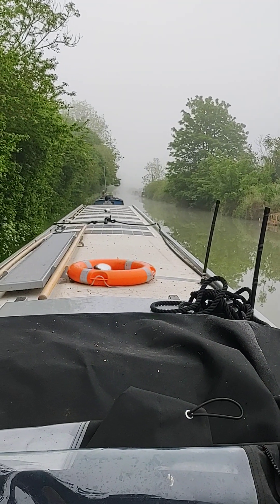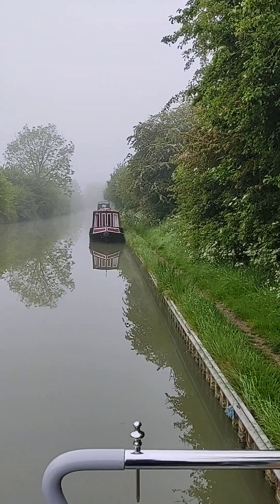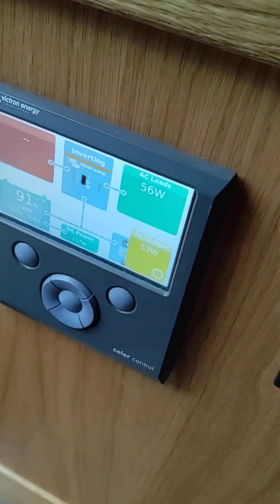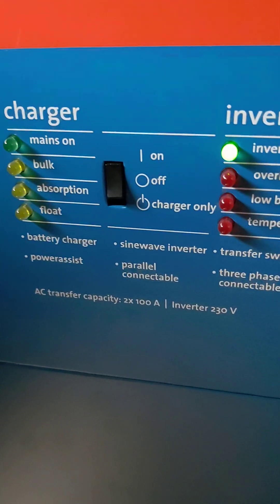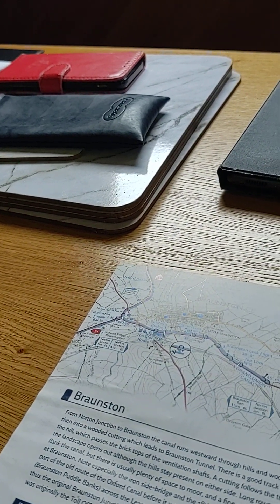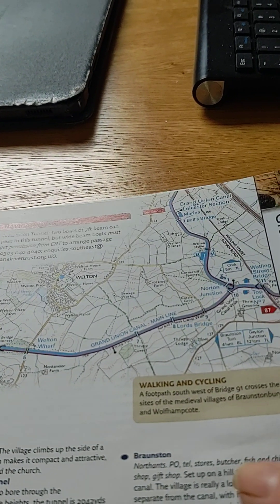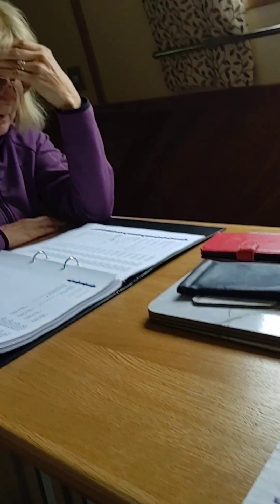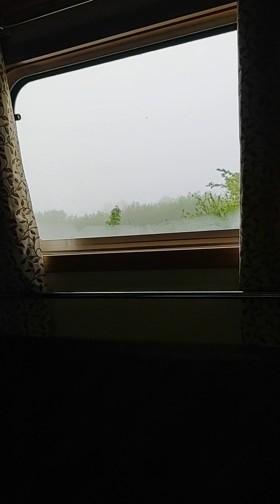Electric Narrow boat Oki 2 051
Our electric narrow boat Oki adventures